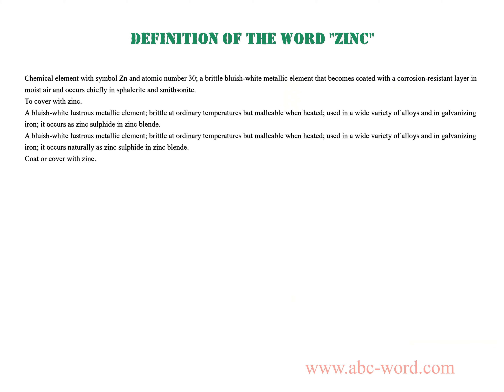Definition of the word "Zinc"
you will find full information about this word "zinc".
From the video you will learn the definition for the word zinc. The lexical meaning of the word zinc. What does the word zinc mean? And much, much more...